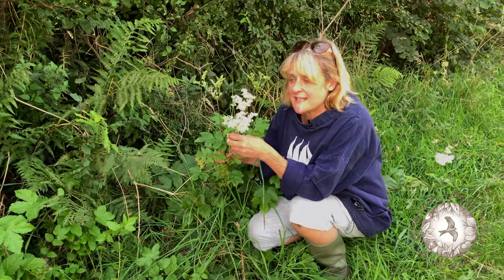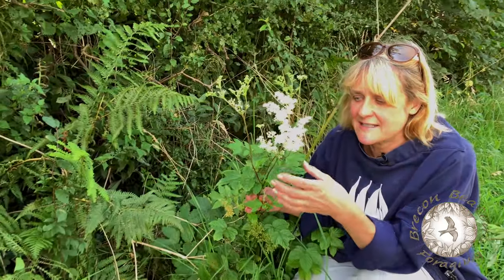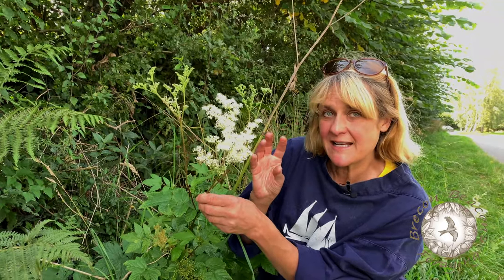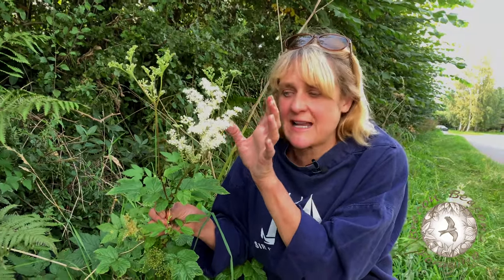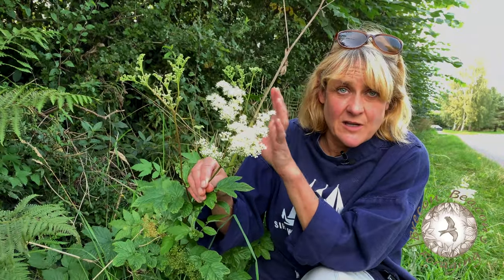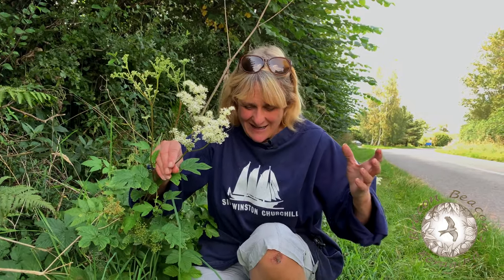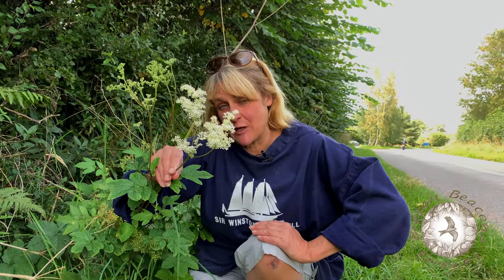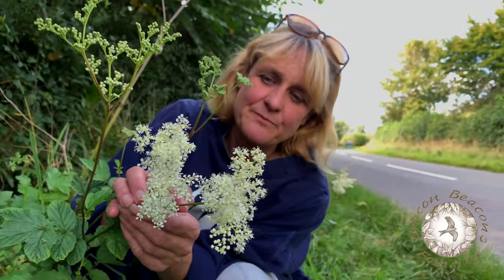Meadowsweet - Autumn - 2 Minute Forager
Discover many uses for Meadowsweet, with Adele Nozedar